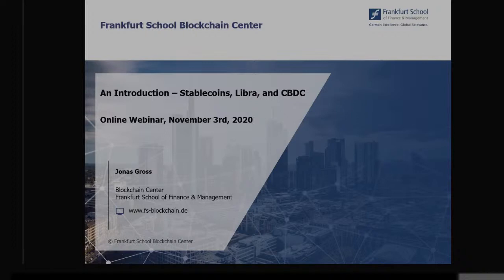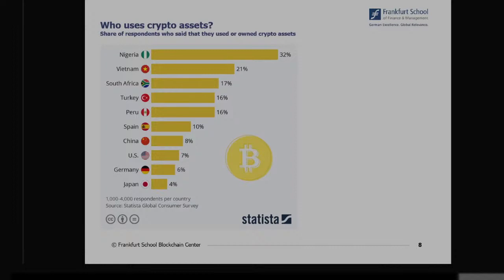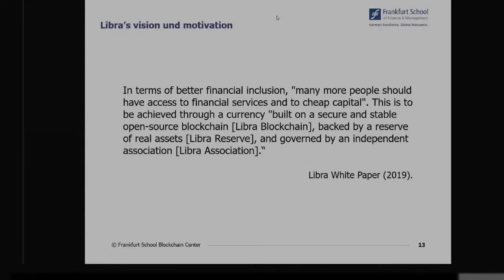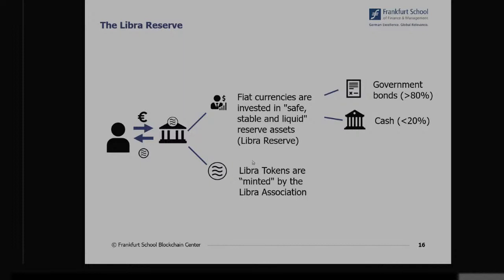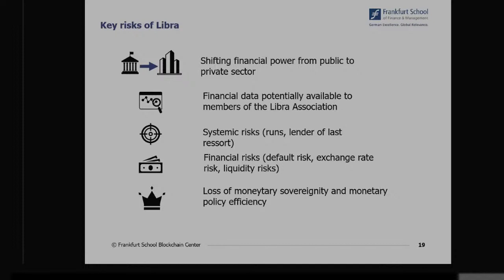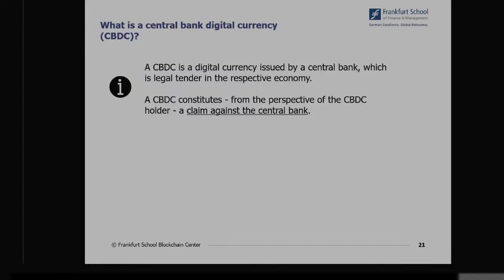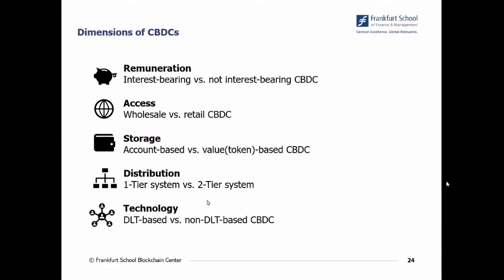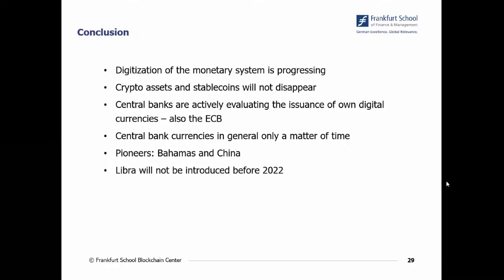Stablecoins, Libra, and CBDCs - An Introduction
Financial innovations have accelerated. After crypto assets have been born more than 10 years ago, evermore innovative payment solutions, such as Libra or other stablecoin solutions, are proposed. These days, also central banks have made a big step and are now considering to issue own digital currencies, so-called central bank digital currencies (CBDCs). This webinar will discuss and compare the most relevant financial innovations, such as stablecoins, Libra and CBDCs in general with conventional payment methods, such as cash or bank money.